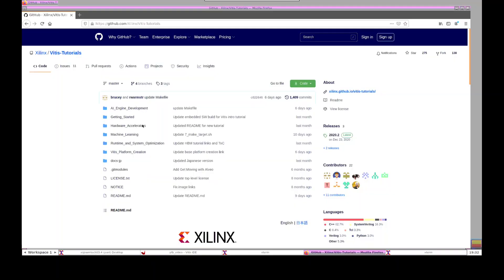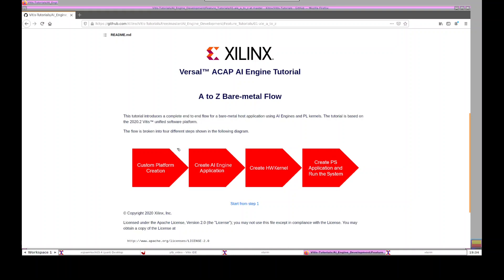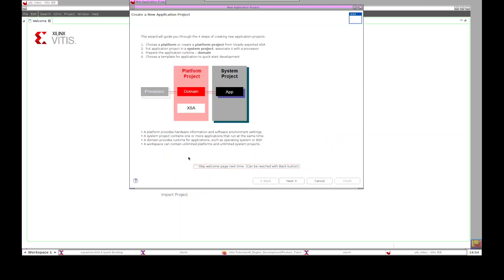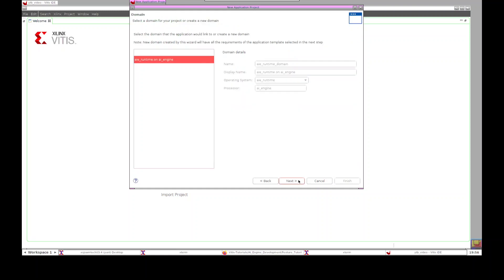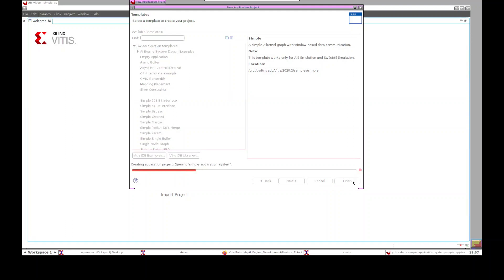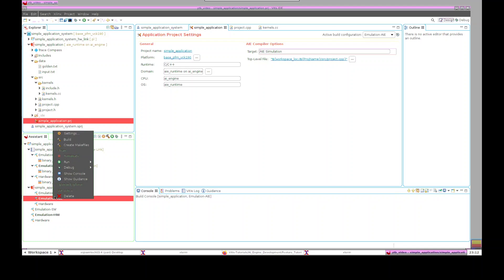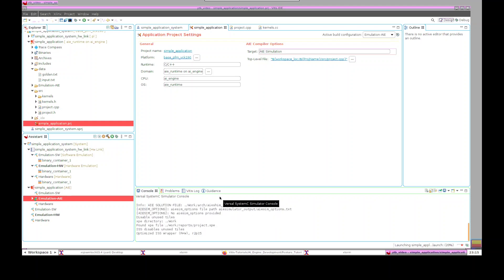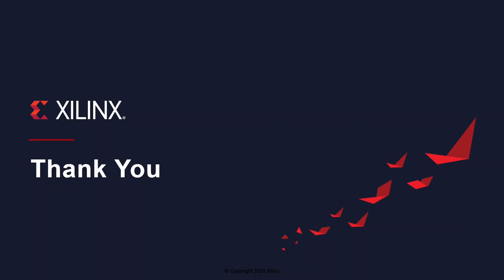AI Engine A-to-Z #1: Creating the AI Engine Application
Eager to understand the entire AI Engine development flow end-to-end? In this series, Xilinx technical marketing engineer Joyce Li walks through the entire development flow step-by-step following the AIE A-to-Z tutorial. In this first episode, learn how to compile and verify the kernels that will run directly on the AI Engine cores!

If you want to follow along directly, please refer to the AIE A-to-Z tutorial:

And for additional questions and discussions, please visit the Xilinx forums!